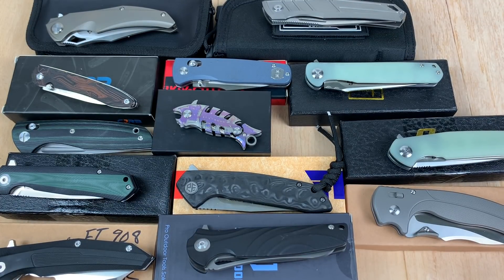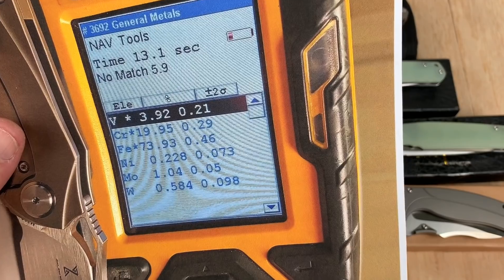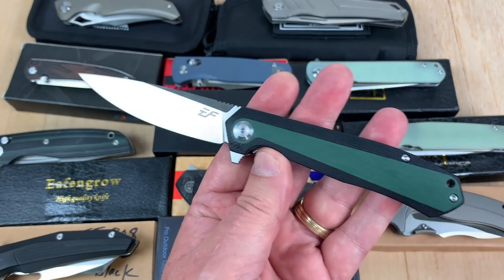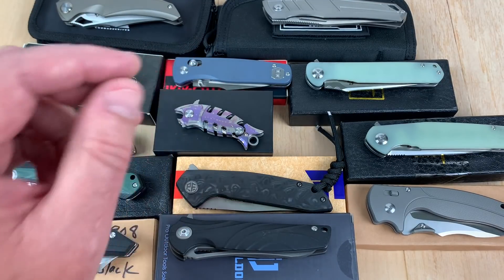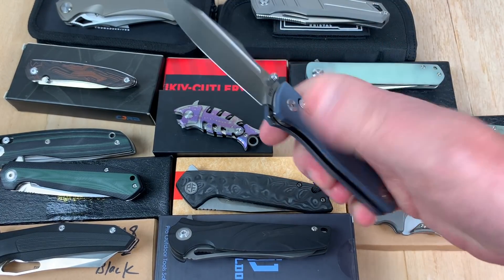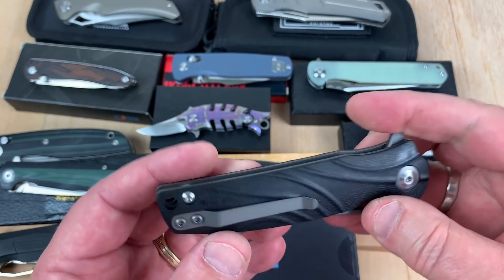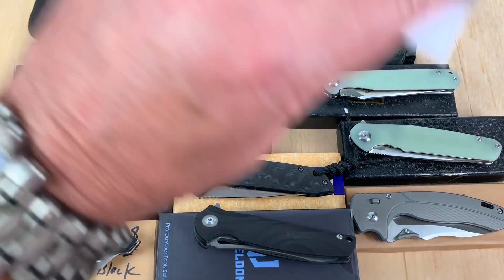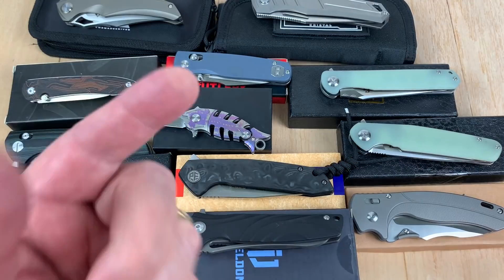Batch 41 Knife Steel PMI Test Results / Is the steel real ? / Here’s the truth !!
Batch 41 Test Results
CMB Knives Prowler  M390 - Yes

CJRB Ria  AR-RPM9 - Yes

CTS Mart  axis lock D2 - No - 8CR14MOV

Eafengrow EF964 D2 - Yes

FreeTiger FT908 D2 - Yes

Kristal Knives Horseman 2  M390 - Yes

IKIV Axis lock knife (Asher Centri clone) D2 - Yes

Petrified Fish PF900 (titanium tiny knife) M390 - Yes

Petrified Fish PF989   K110 - Yes

Shieldon Bazoucan - D2 - Yes

Sitivien knives ST101 - D2 - Yes

Sitivien knives ST102 - D2 -Yes

SixLeaf Ratchet knife M390 - Yes